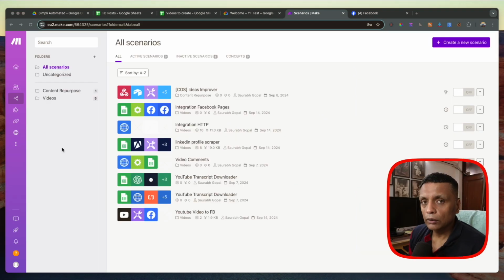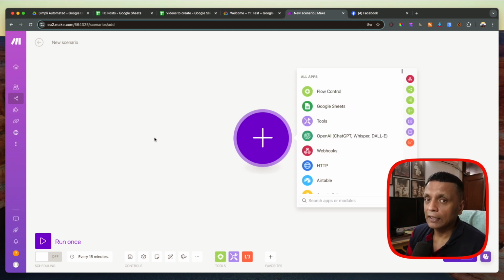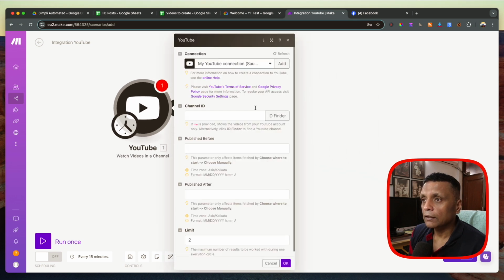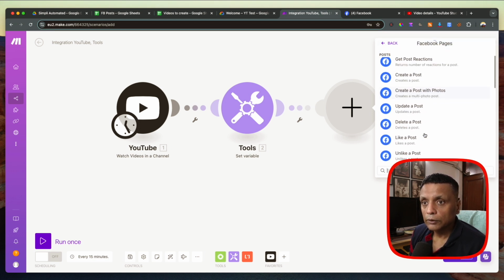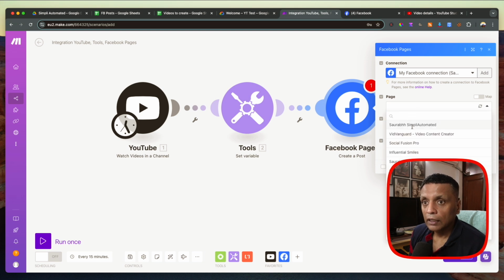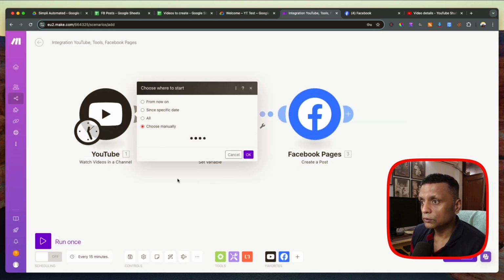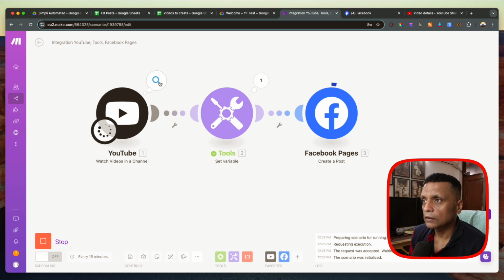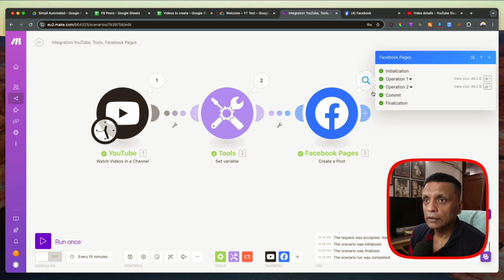How To Share YouTube Video On Facebook Page Automatically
Learn how to automatically post your YouTube videos to your Facebook page using Make.com in this step-by-step tutorial. Streamline your social media workflow and save time with this powerful automation tool.

In this video, I'll guide you through:
- Setting up a Make.com account
- Creating a scenario to connect YouTube and Facebook
- Running and scheduling the automation

This process is perfect for content creators, marketers, and business owners looking to expand their reach across multiple platforms effortlessly. By the end of this tutorial, you'll have a fully functional automation that shares your YouTube content on Facebook automatically.